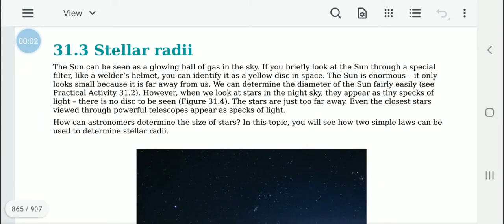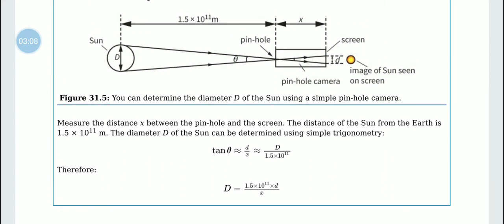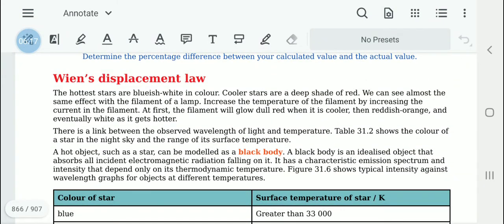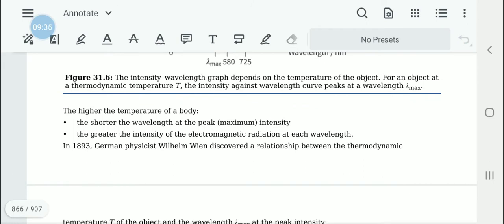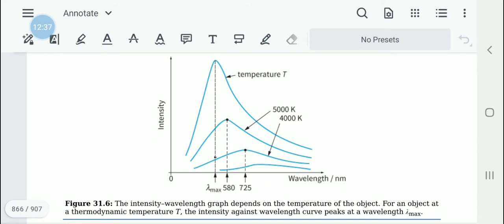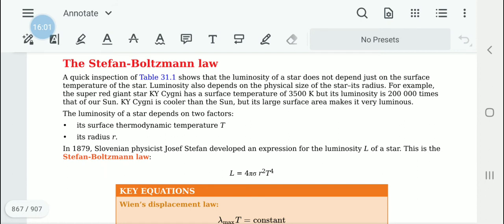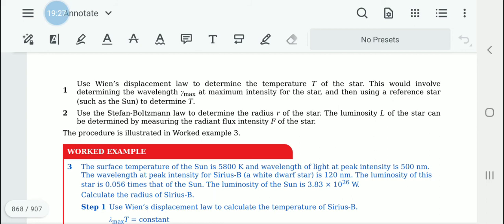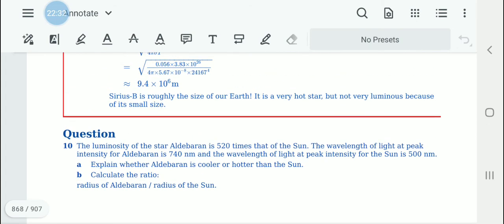Physics Chapter 31 Theory 3